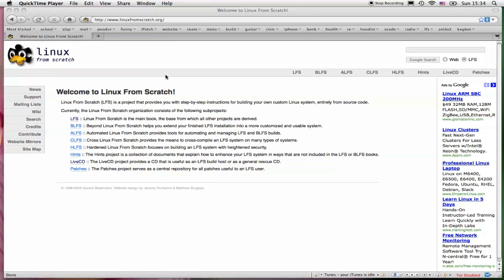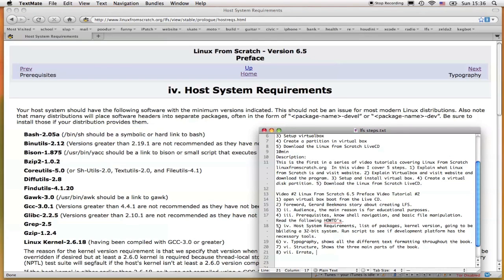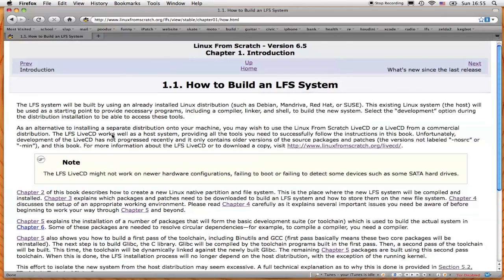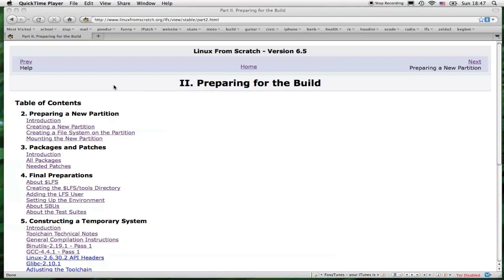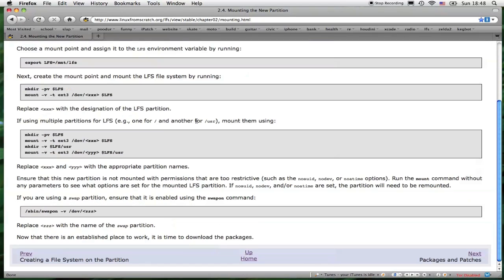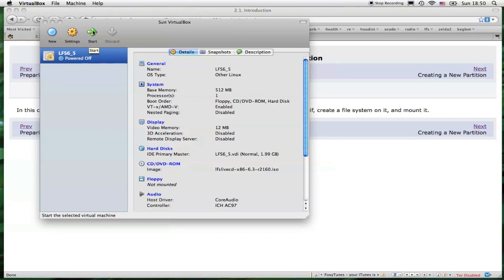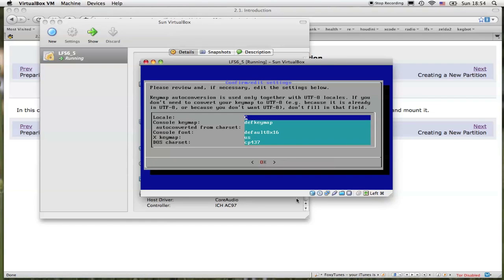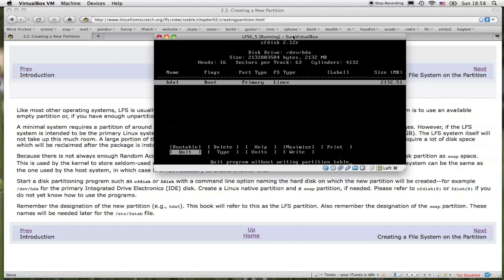Linux From Scratch 6.5 Video Tutorial #2.1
This video covers the topics read about in the preface, and chapter 1 of the lfs 6.5 book.